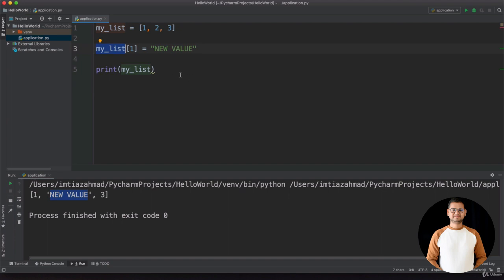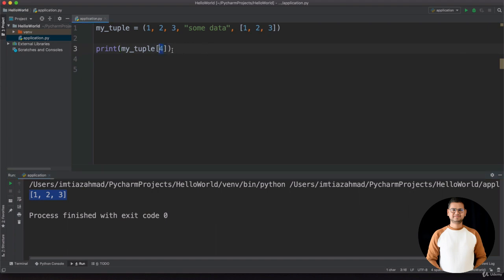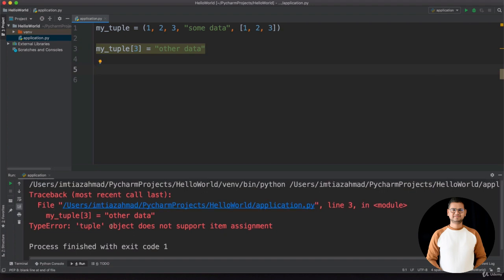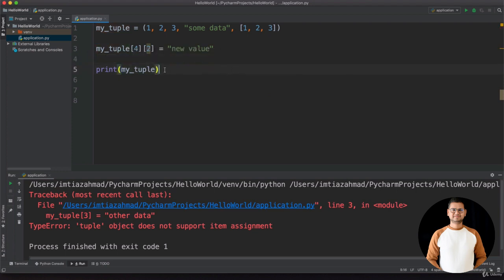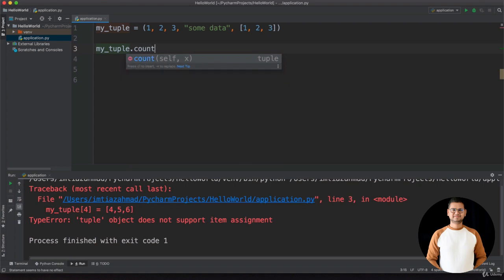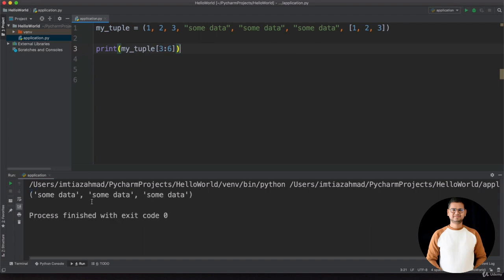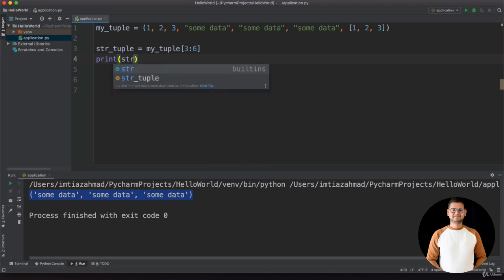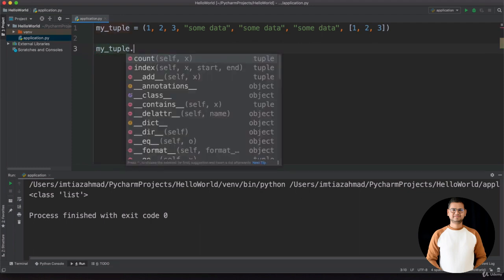Python Tuple: The Hidden Secret Revealed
Unlock the hidden secrets of Python tuple with this easy-to-follow tutorial. Learn all about this data type and how to use it in your coding projects.

Whether you're a beginner or an experienced coder, this tutorial will provide valuable insights into the world of Python tuple. Discover its many uses and powerful features, and take your coding skills to the next level!
Learn using Tuple in python and see the difference between list and Tuple